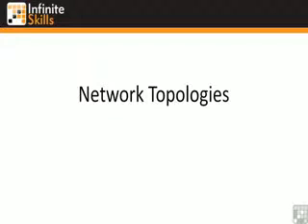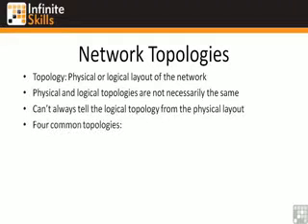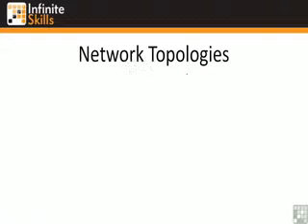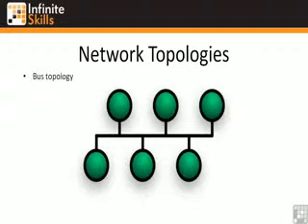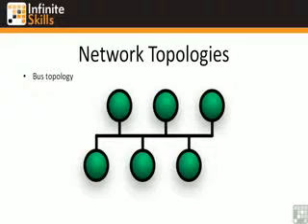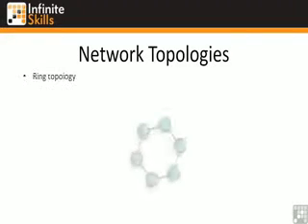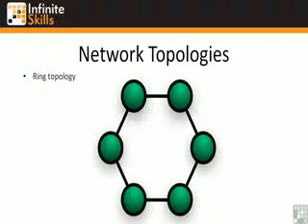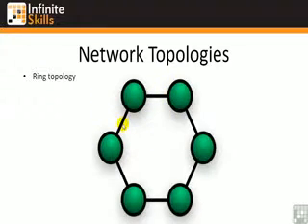Cisco 640 822 ICND1 CCENT Tutorial Understanding Network Topologies flv